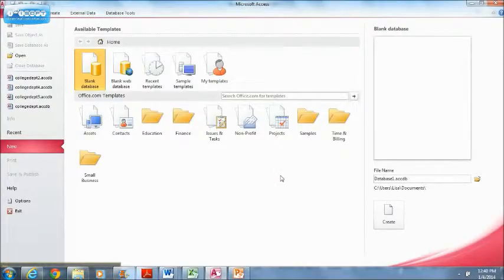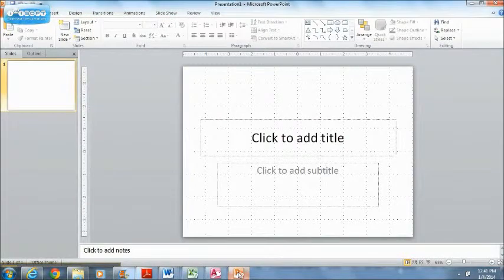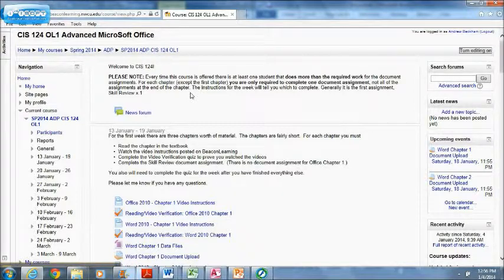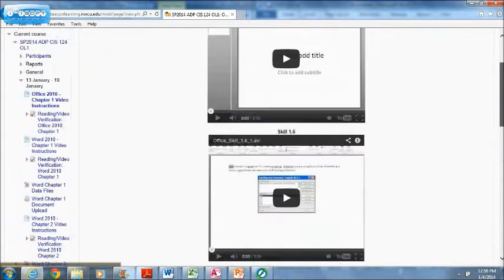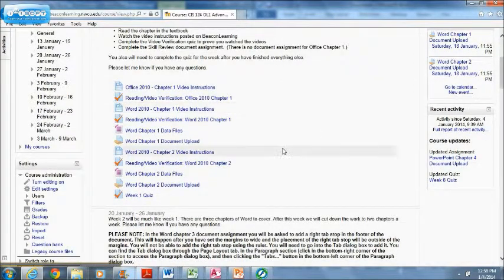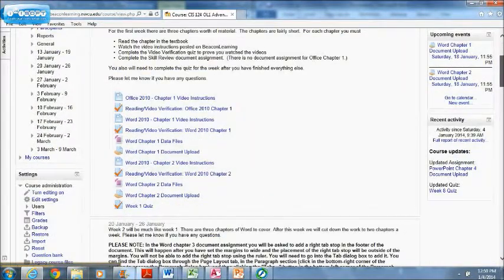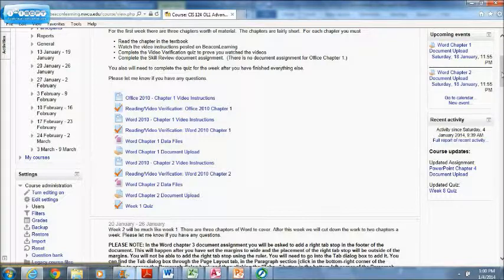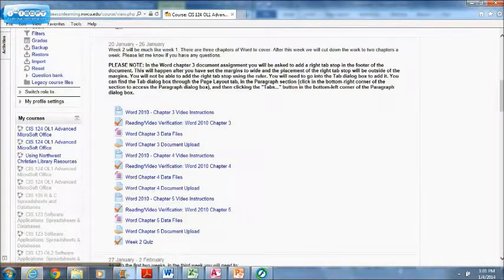Introduction to CIS 124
An Introduction and course overview for CIS 124 at Northwest Christian University.